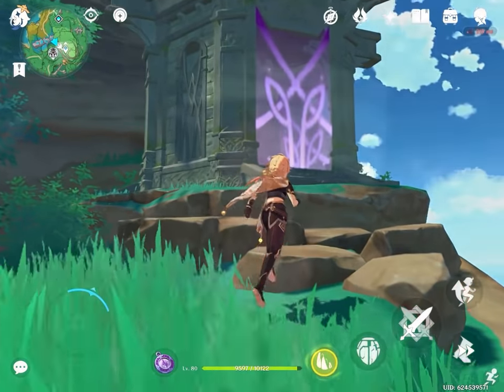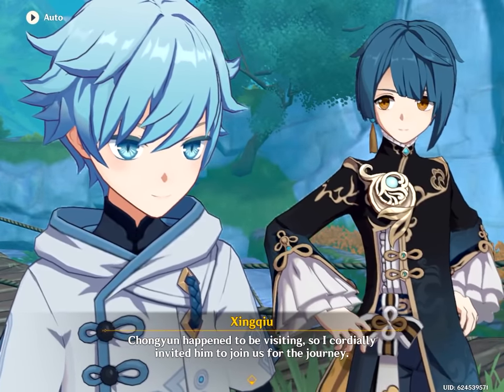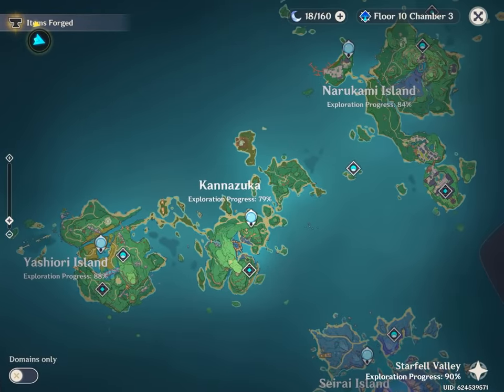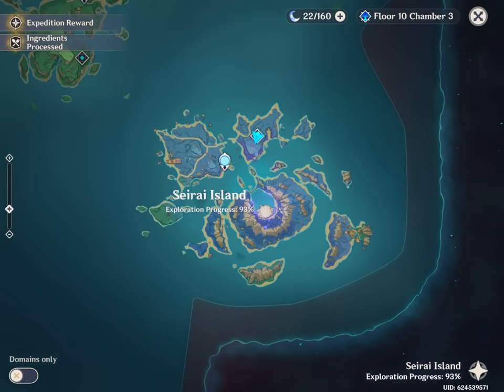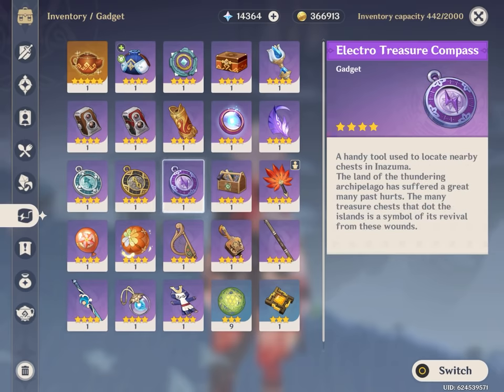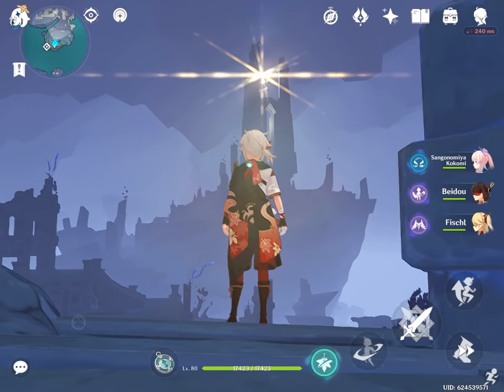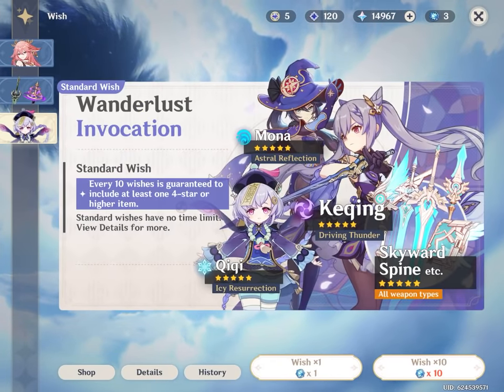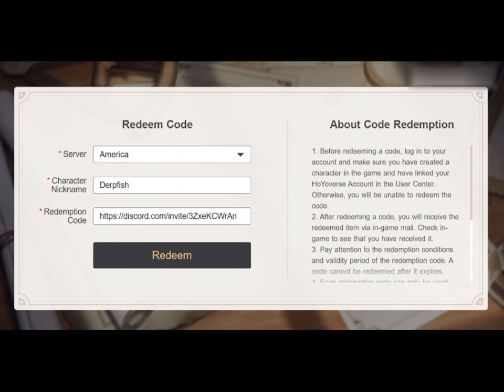UPDATED: BEST Primogem Clutching Guide! (F2P Primogem Farming Guide)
Please don't forget to read the pinned comment and description!

My original “How to clutch characters” guide sort of blew up on YouTube, but I really don’t like how I structured that video, so here I am with a remake! Hope you guys like it.
Not sure if making things step-by-step makes sense, but rest assured I did my best to make this the most comprehensive primogem guide there is.

IMPORTANT REMINDER: Clutching takes time. It really does. So while it IS possible to rush this and hit soft pity in 4 days, don’t forget that clutching is highly repetitive, and largely dependent on the amount of time you can spend on the game. You WILL burn out if you try too hard, so keep at your own pace and be aware of your limits.

To those who waited patiently for this upload: thank you, and sorry for taking so long. I had to take plenty of care with the audio mixing of this one, and even so, you can still hear tons of inconsistencies with my mic. So apologies if I shattered your eardrums with some parts... I’m hoping that if this video does well I can buy a new microphone and release videos sooner.

Try typing “GENSHINGIFT” into the Redeem Code site! :)

Outro: C418 Key Lofi Remix by Call Me Abee

Video Chapters:
0:00 Intro
0:33 Step 1 - Shrines of Depths
1:43 Step 2 - Events
2:26 Step 3 - Spiral Abyss
2:57 Step 4 - Daily Tasks/Routine
3:55 Step 5 - Exploration - Intro
4:12 Step 5 - Exploration - Regions
5:15 Step 5 - Exploration - Areas and Sub-areas
7:10 Step 5 - Exploration - Exploration Teams
8:17 Step 5 - Exploration - Exploration Tips
10:17 Step 5 - Exploration - Intermission
10:31 Step 5 - Exploration - Final Tips
12:14 Step 6 - Achievements
12:49 Step 7 - Stardust Conversion (Paimon's Bargains Shop)
13:52 Step 8 - Serenitea Pot
14:31 Step 9 - Hangout Events
14:50 Step 10 - Additional Sources
15:39 Late game advice

Description Tags (for the almighty algorithm):
New 2021 Genshin Impact Version 2.5 Yae Miko Update Release Date Free To Play F2P Primogem Farming Clutching Guide or Inazuma Exploration Guide How To Get Primogems and Wishes Fast with no Welkin for Yae Miko Raiden Shogun and Kokomi